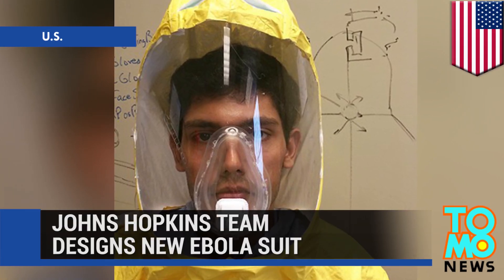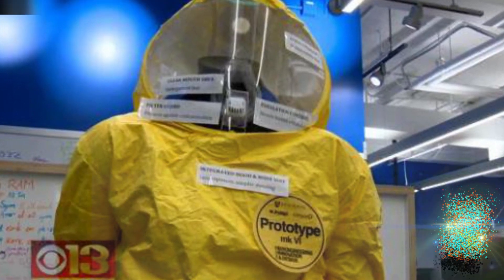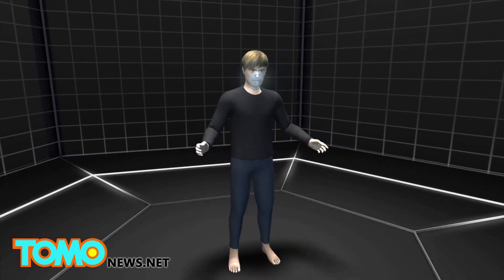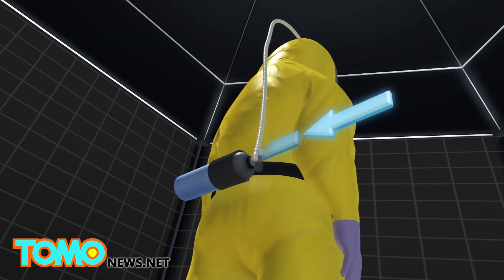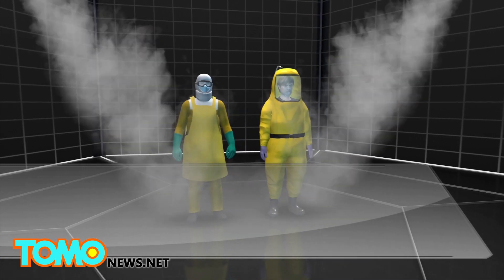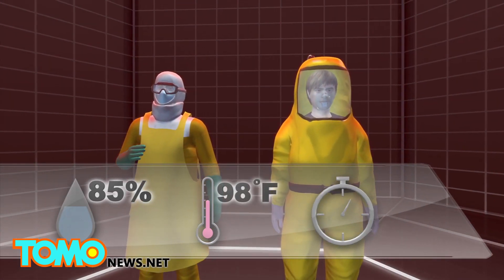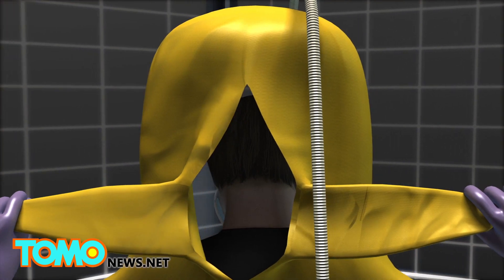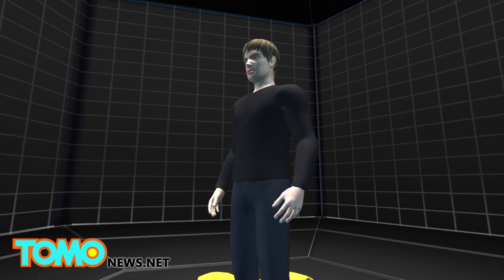New Ebola suit made by Johns Hopkins team offers more protection and comfort in hot, humid climates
A team at John Hopkins University has developed a protective suit for Ebola workers that is more comfortable and offers more protection than existing “moon suits.”

The new anti-Ebola suit has a large integrated plastic shield that stretches around the face, providing a wide viewing area.

It uses a belt-worn battery pack, which can be recharged with a cellphone charger, that blows dry and filtered air into the hood.

The designers of the new suit put a person wearing the new Ebola suit and another person wearing the standard Ebola suit in a room with a temperatures of 98 degrees Fahrenheit and 85 percent humidity. The new suit allowed the wearer to breathe normally, while person in the old suit felt unwell within minutes.

A breakaway zipper allows the wearer to open the suit from the back. The wearer then needs to stick the wrist tabs on the floor or stand on it to get out of the entire suit by standing up straight. This ensures the wearer would not make any contact with the outer layer of the suit.

The new suit was one of three solutions for Ebola workers that will share a $1.7 million prize in a competition held by the U.S. Agency for International Development. The other two were an antiseptic gel that protects the skin and an antimicrobial anti-contamination spray.